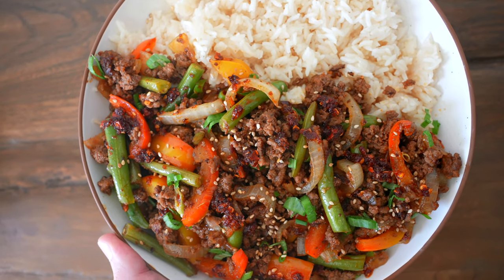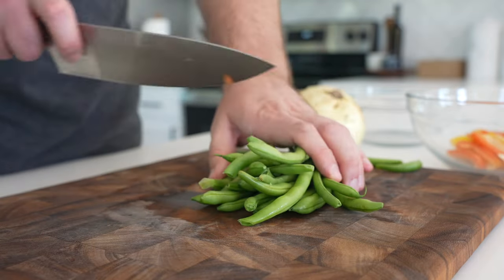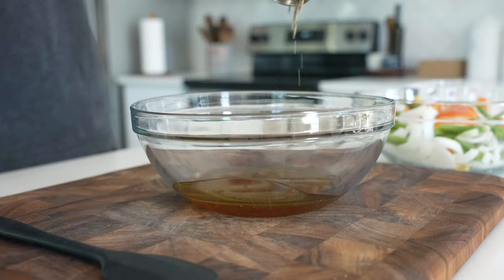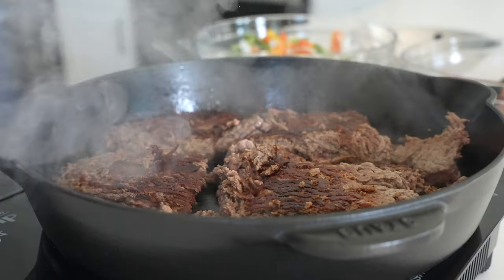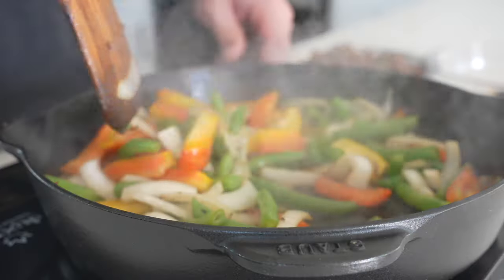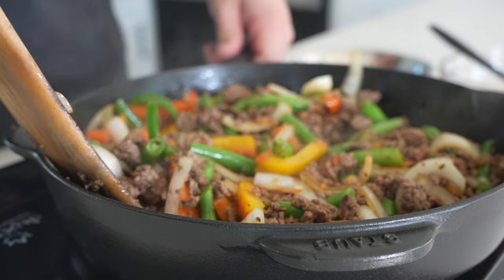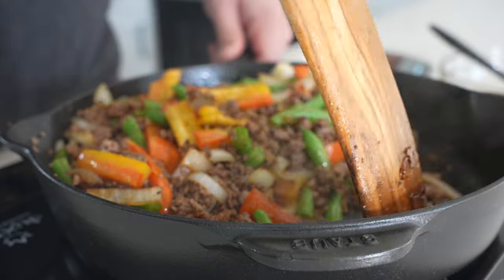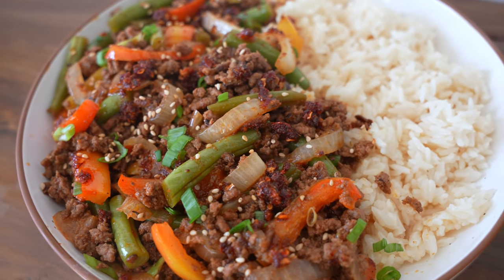Macro Friendly Firecracker Ground Beef Stir Fry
Extra lean ground beef with green beans, bell pepper, and onion in a sweet and spicy firecracker sauce. Serve this with rice, cauliflower rice, or a blend of the two for a protein packed weeknight dinner or meal prep option.

The recipe makes five 7-ounce servings with 220 calories, 18g of protein, 20g of carbs, and 7g of fat each (not including rice or any pairings).